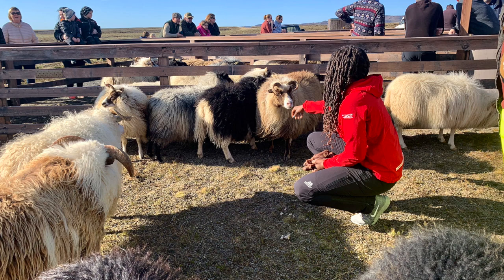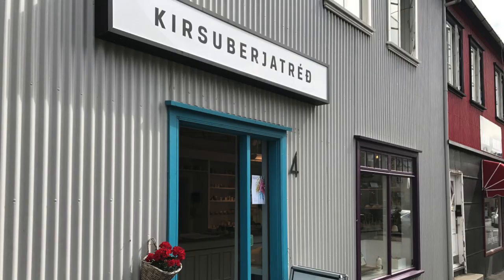7 Authentic & Unique Icelandic Souvenirs to Buy in the Country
If you are looking to bring back some authentic and unique momentos when you visit Iceland, I've got you covered in this video. There are so many things to choose from but I have narrowed it down to seven. Depending on how much you plan to buy, you might need an extra suitcase. ;-)

Icelandic candy
In the markets Hagkaup, Krónan or Bónus

Types of Traditional Icelandic food
Lamb
Skyr
Fermented shark
Dried Fish
Fresh Fish

Icelandic alcohol
In the country - Duty free at the airport or at a Vínbúðin (alcohol store in the country)

Our Favorite Liqueurs are from 64° Reykjavík Distillery - Rhubarb and Blueberry are so tasty

Learn about Icelandic history, language, nature, and culture on the All Things Iceland podcast.

Apple podcasts
Google Podcasts
Google Play
Stitcher
TuneIn
PlayerFm
Overcast